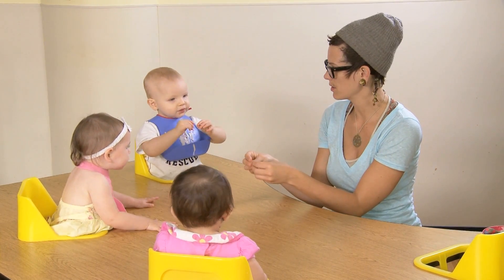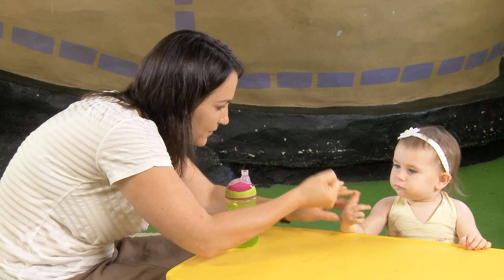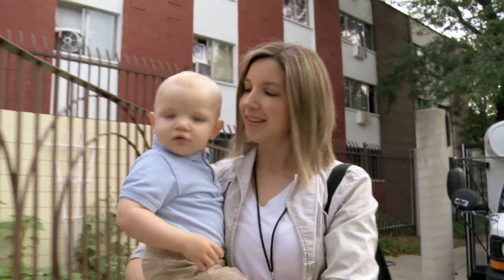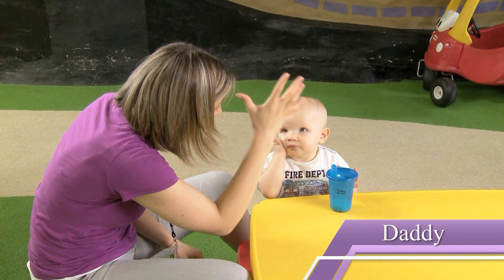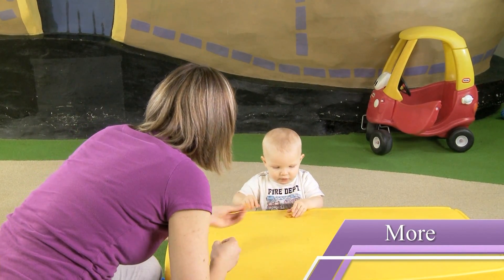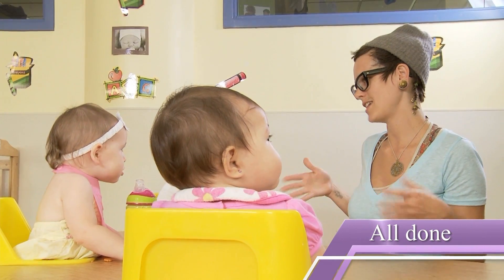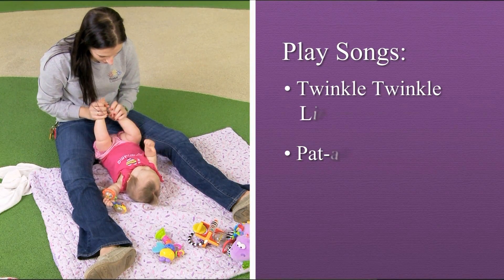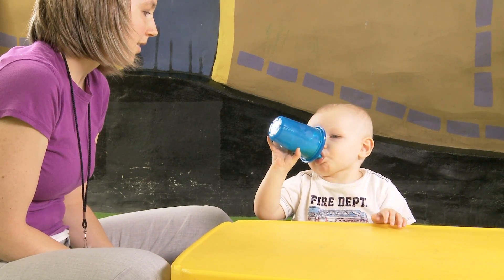Why Should I Use Sign Language with my Child? | Penfield Children's Center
Using sign language helps children learn about vocabulary before they’re able to speak and communicate effectively without frustration.  Watch the video above to learn some simple signs to teach your child during the process of language development.